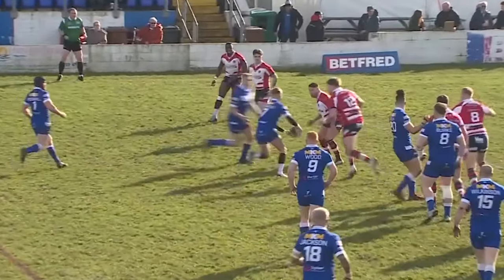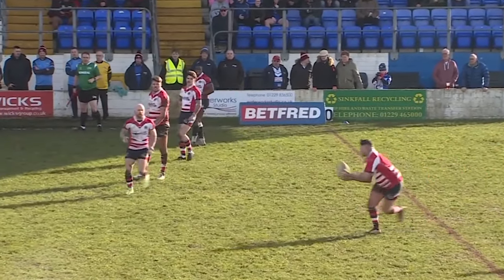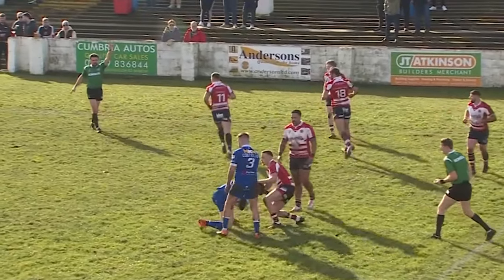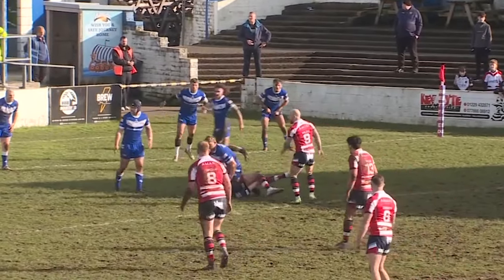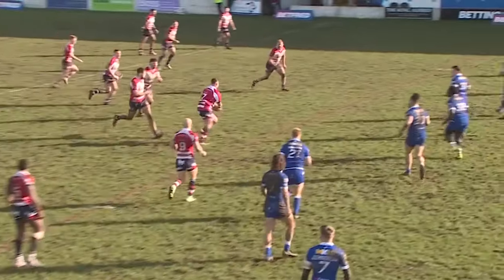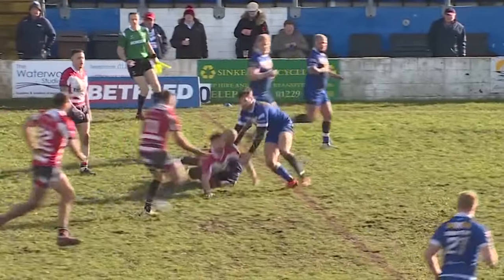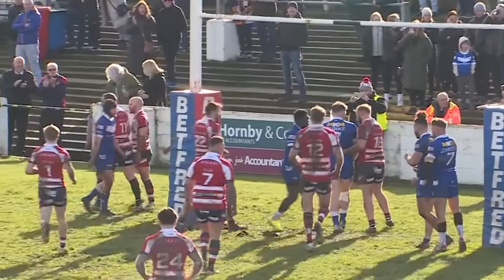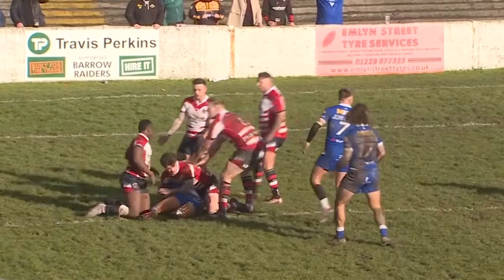HIGHLIGHTS: Barrow 10-22 Oldham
Betfred Challenge Cup, Round 3

Try Scorers:
Barrow – Greenwood
Oldham – O'Keefe x2, Wildie, Lawton

Commentary courtesy of the BBC